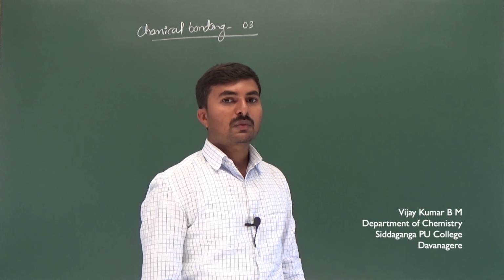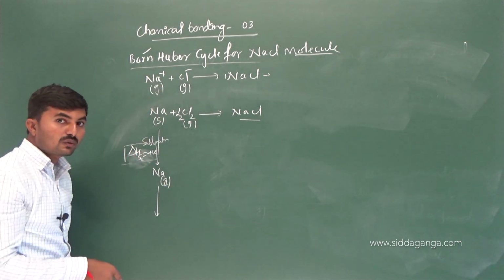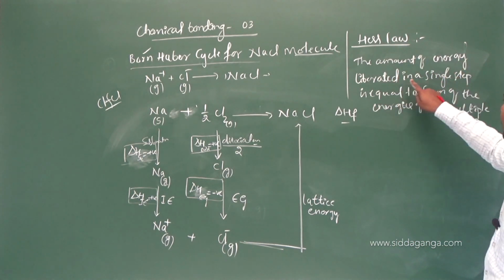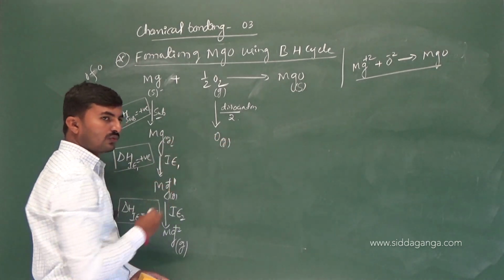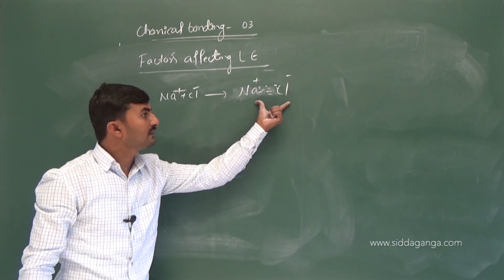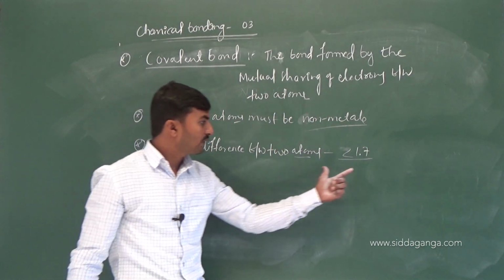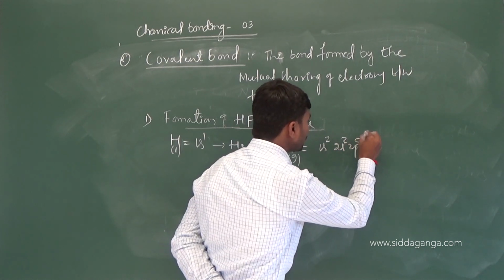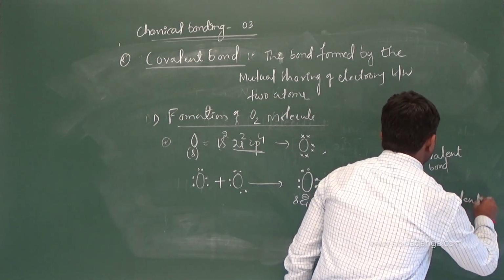1 PUC - CHEMISTRY - CHEMICAL BONDING - PART 3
Siddaganga PUC CHEMISTRY BY VIJAY SIR